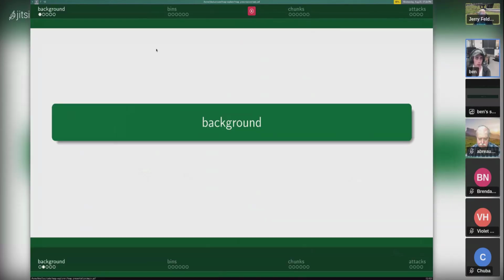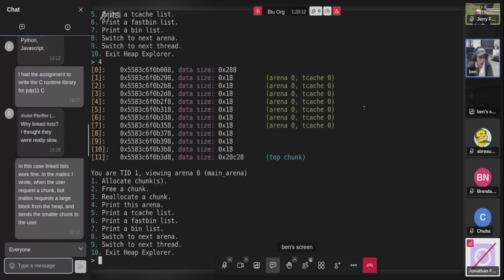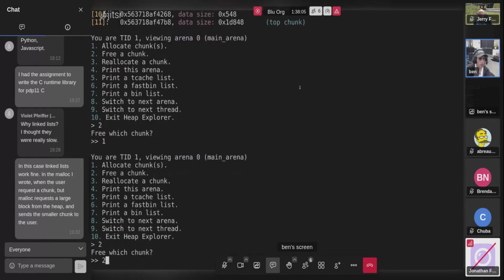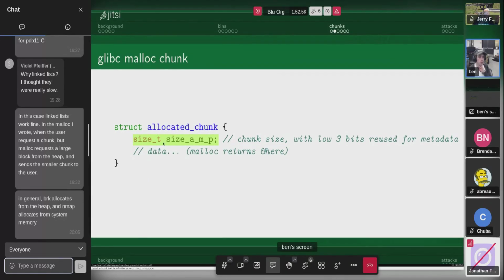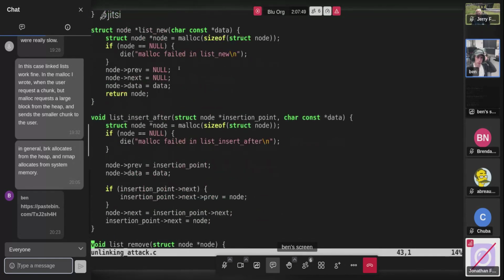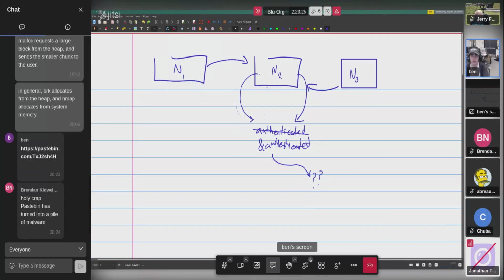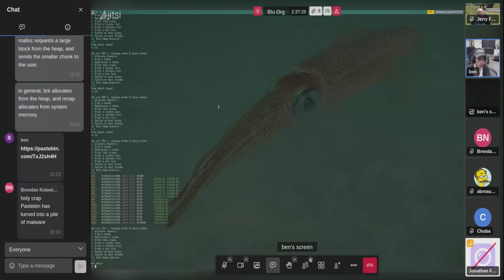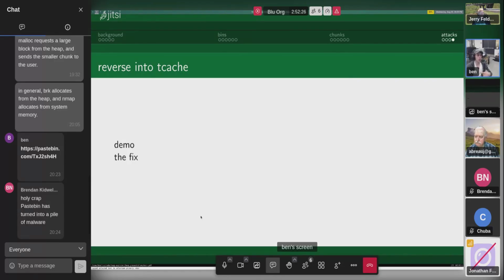[BLU] Securing the Gnu C Library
(Wed, Aug 20, 2025) Securing the Gnu C Library

Ben discusses his work on securing the Gnu C library, and reviews how the allocator works, talks about how its structure makes it exploitable in some circumstances, and explores some of the hardening patches he's submitted and how they fix some of these problems.

Ben has previously given talks at BLU on Differential Fuzzing (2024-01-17) and Reproducible Builds and Deployments with NixOS (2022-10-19).

User group meeting of Boston Linux & UNIX on Wednesday, August 20, 2025.